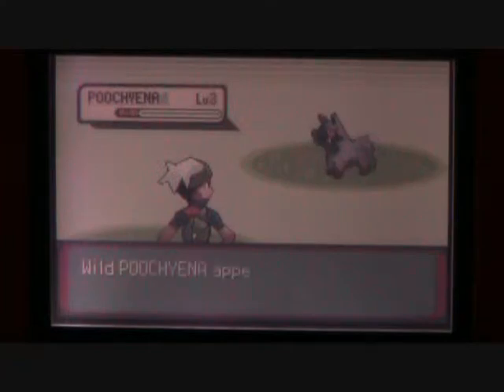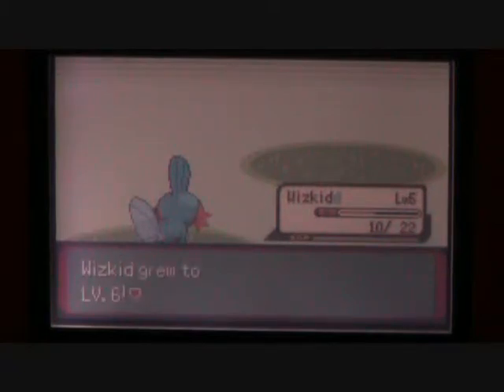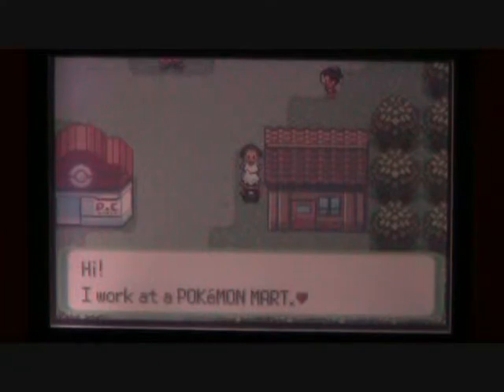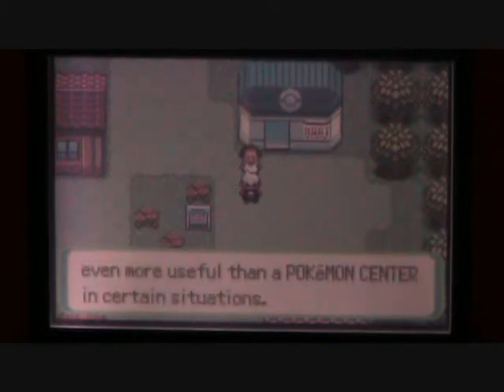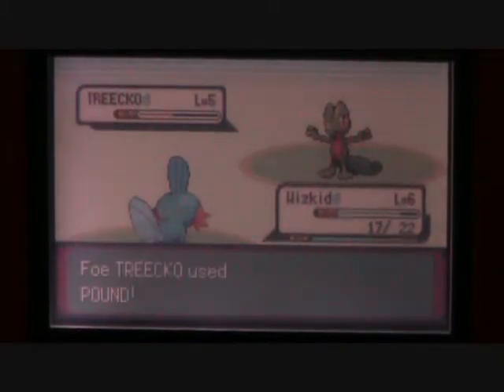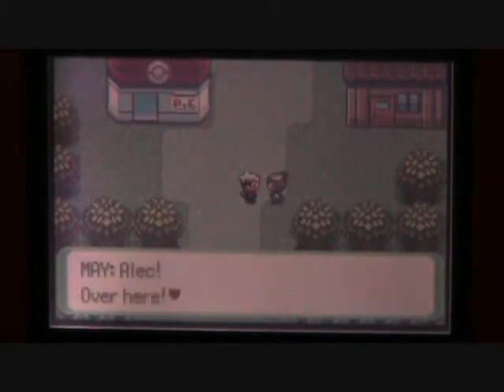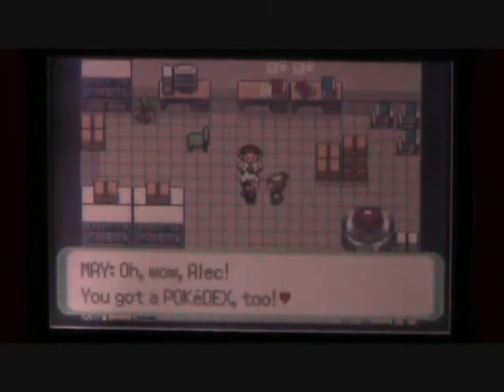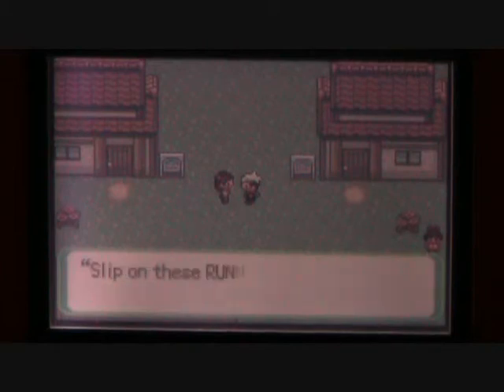Pokemon Emerald Walkthrough Part 2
Sorry there isn't music in the Pokemon on the route thing. I'm trying to figure that out.

In this episode, we battle our rival, But first we train our Mudkip, and go through Oldale town. Oh, Mom, Go cry in the living room okay?